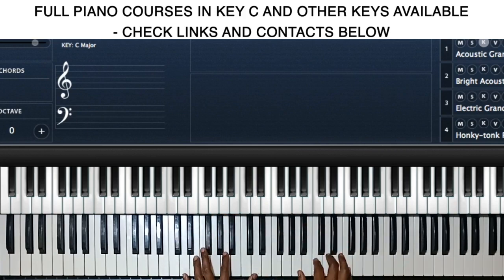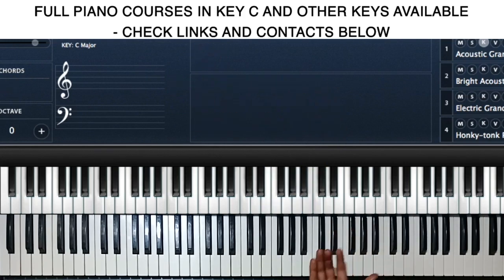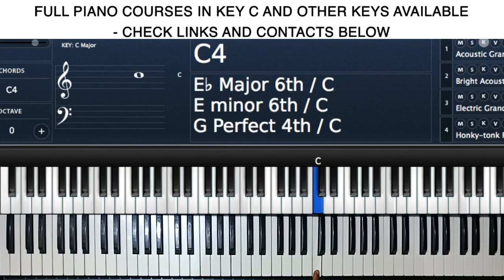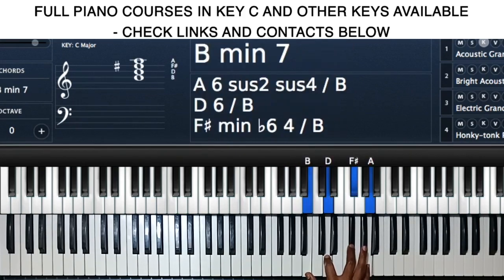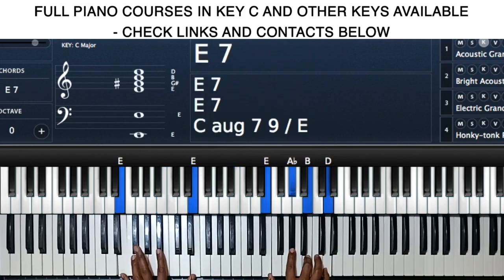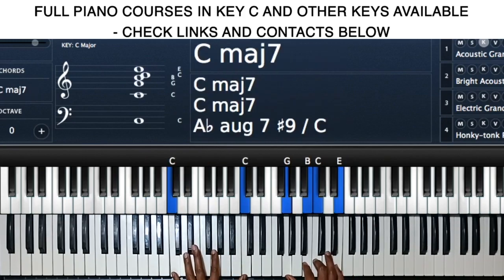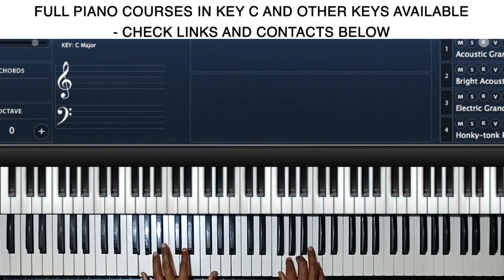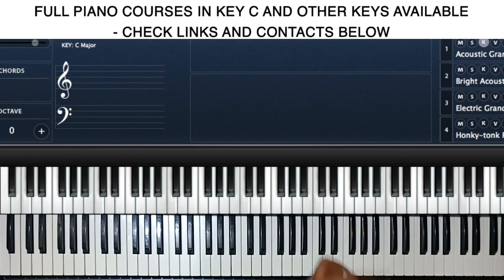7-3-6 Piano Chord Progression Tutorial-(Instructor - Emmanuel)